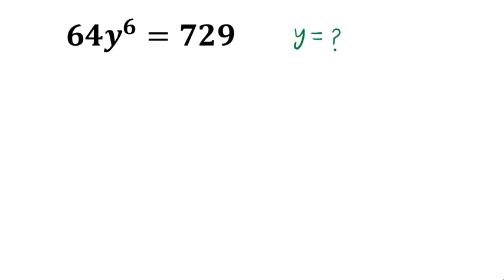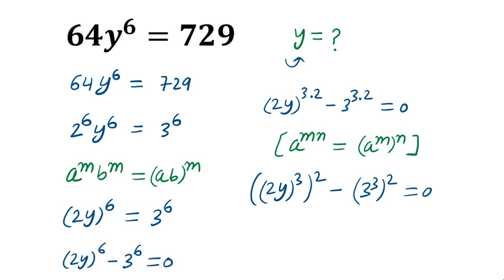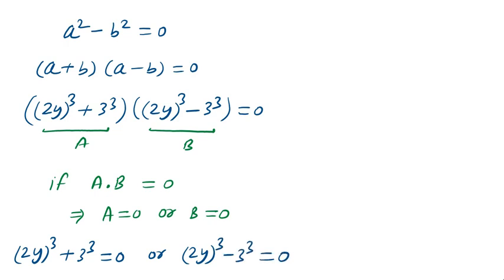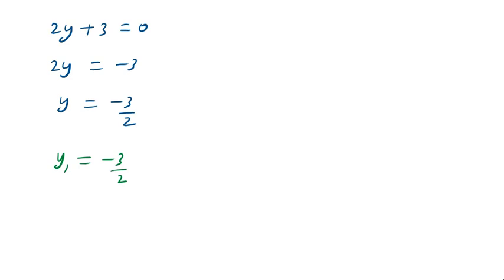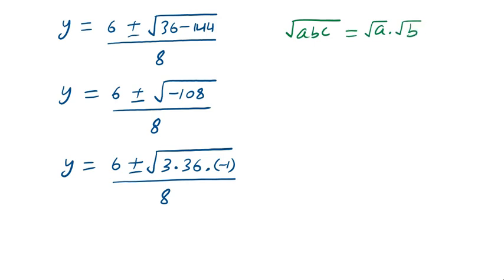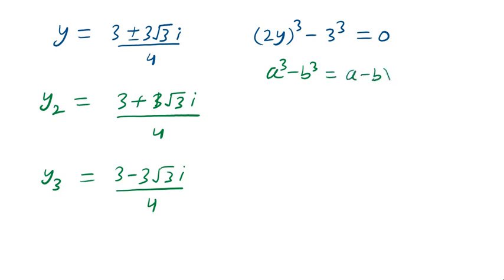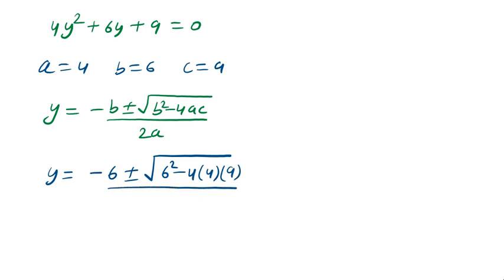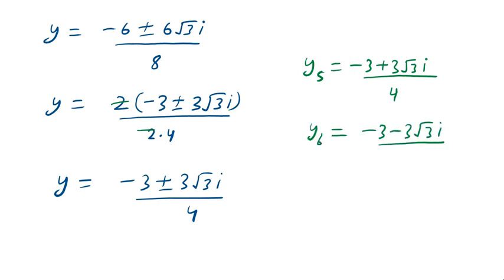A Nice Math Olympiad Algebra Problem | Math Olympiad Question | You should learn this Trick?